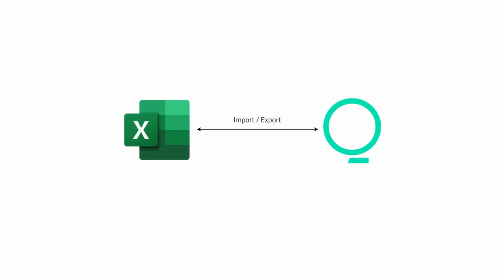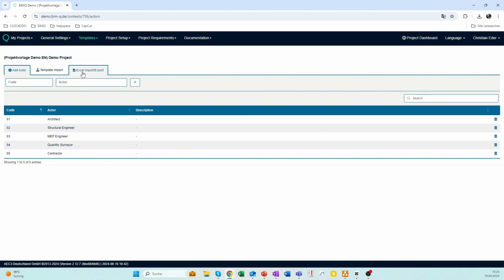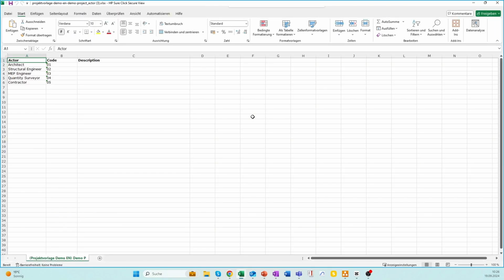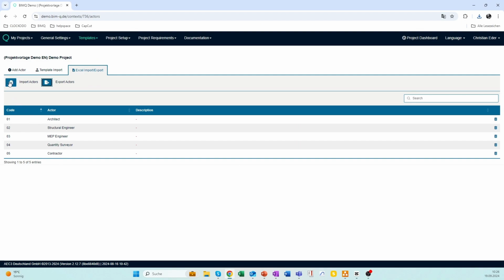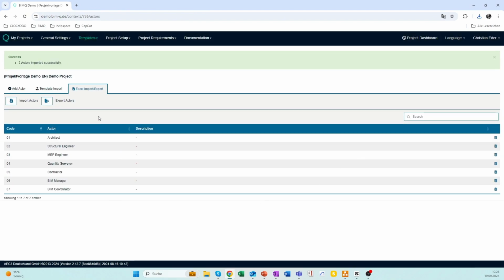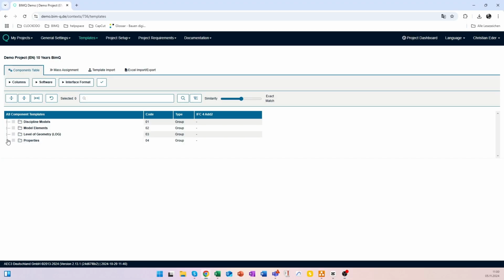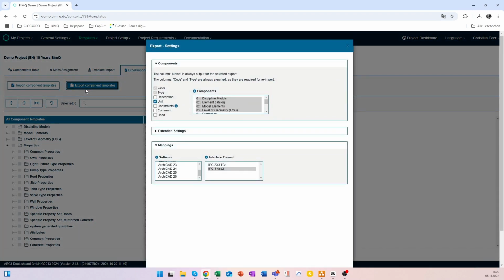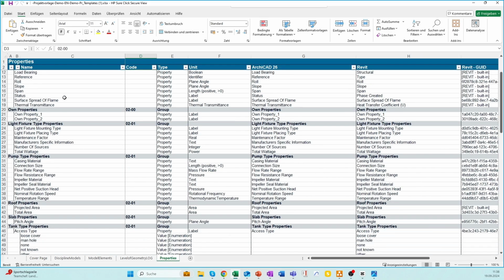#7 Import and Export of Excel Files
The Excel import/export function in BIMQ makes your work in BIM projects easier in many ways.

Let's take a look at some examples in Video #7